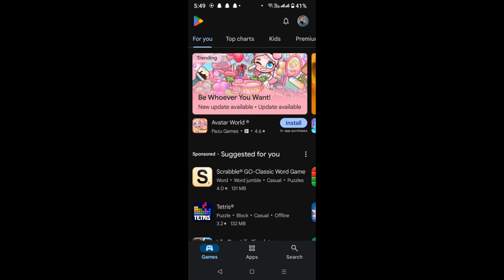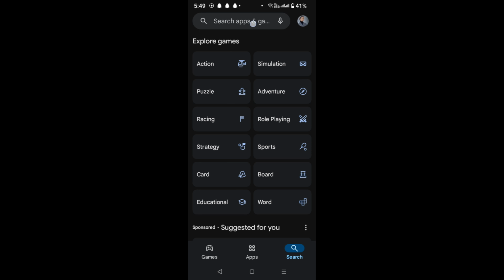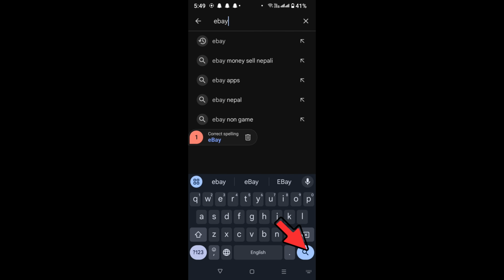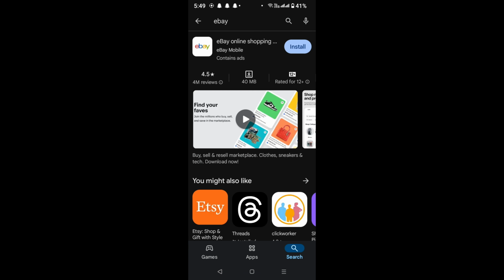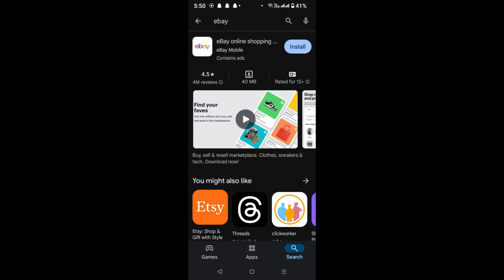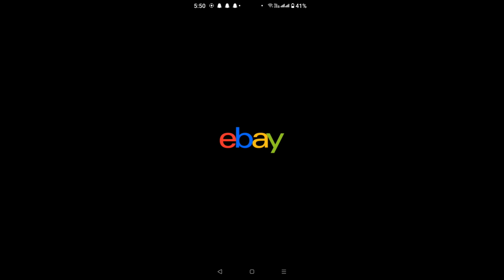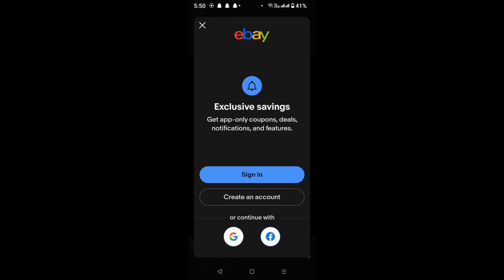How Download eBay App 2025?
In this tutorial, I'll show you how to easily download the eBay app. Whether you're using an Android , I'll guide you step by step through the process, ensuring you can start shopping or selling on eBay in no time. Watch till the end for additional tips and tricks to make the most of the app.